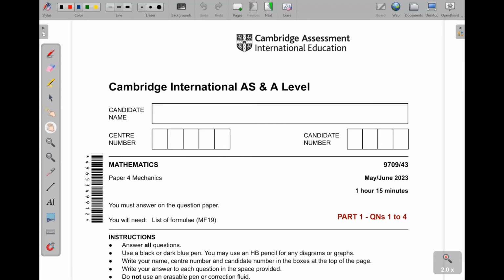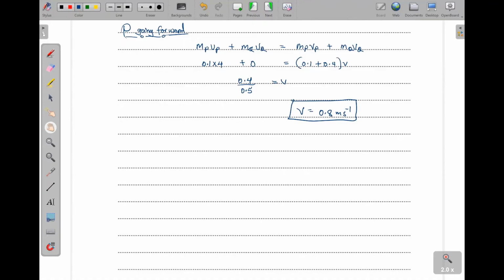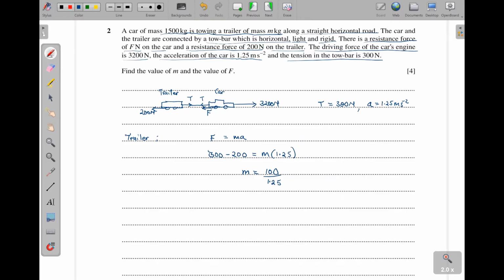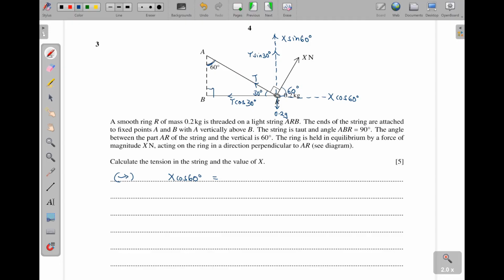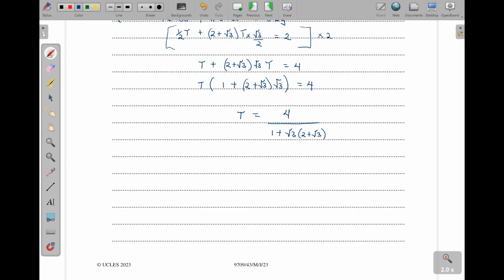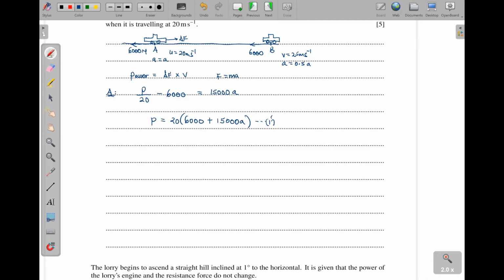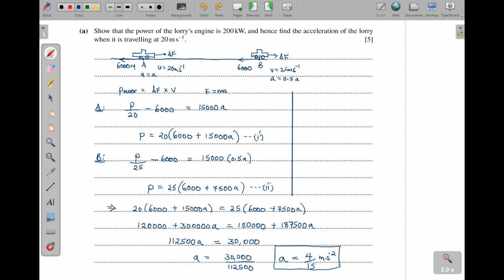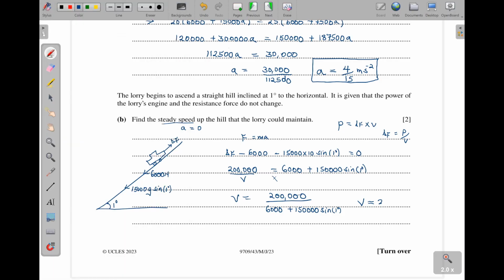9709/43/M/J/23 -- A LEVEL MATHEMATICS MECHANICS PAPER 43 MAY/JUNE 2023 PART 1